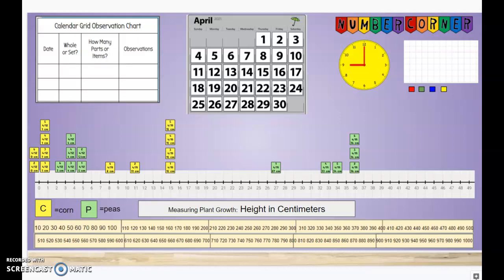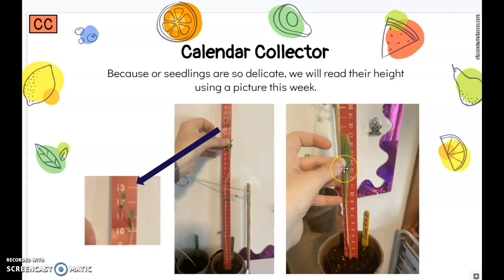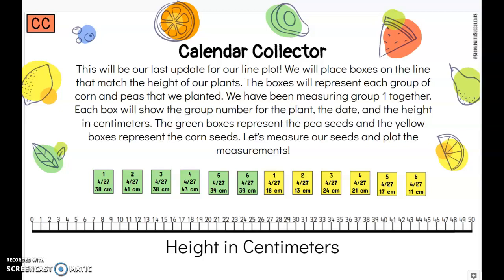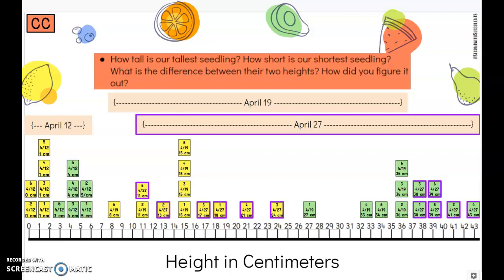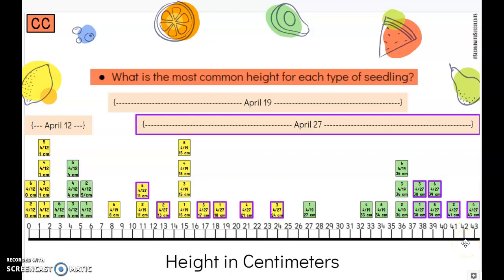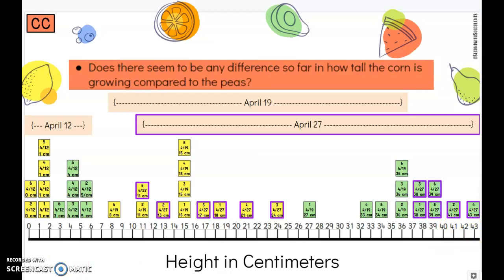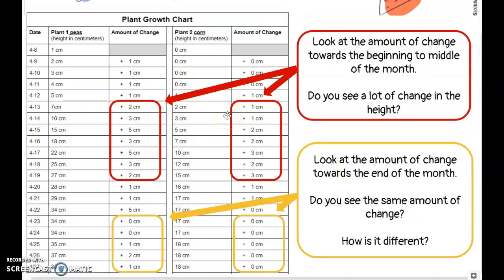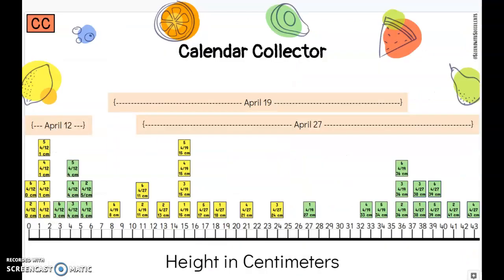NC April CC Measuring and Plotting Plant Growth